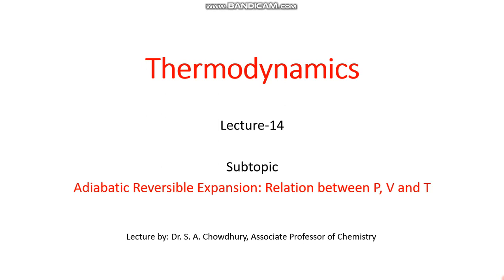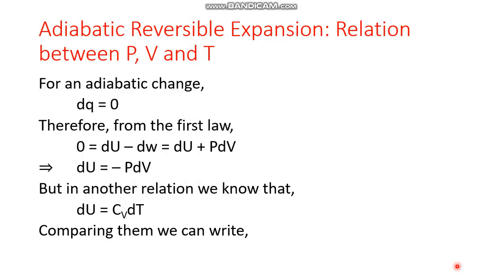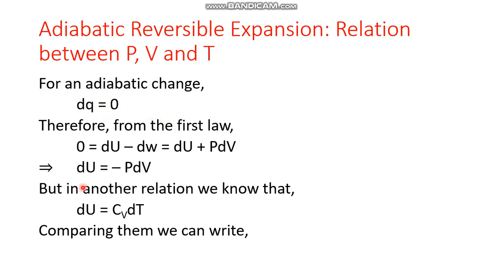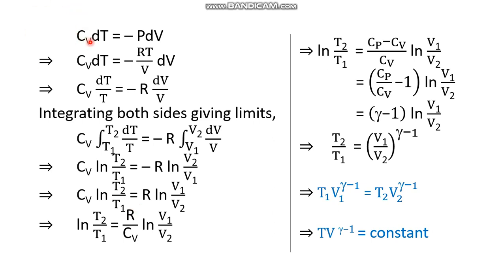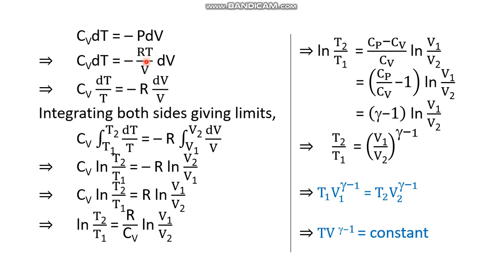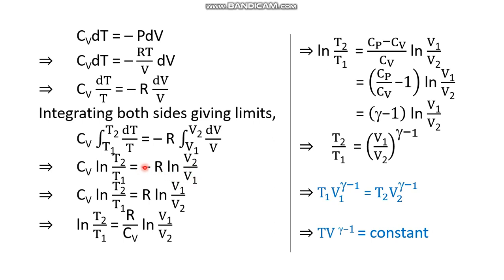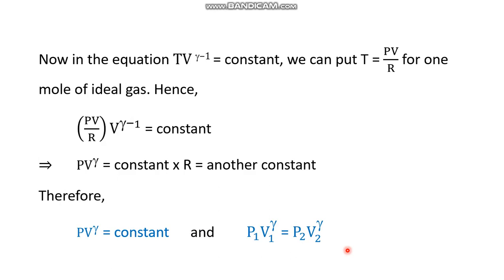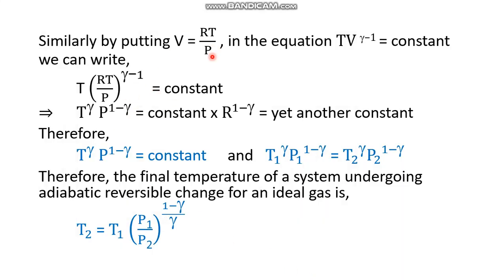Thermodynamics: Lecture 14: Adiabatic Reversible Expansion of Ideal Gas: Relations between P, V, T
Adiabatic Reversible Expansion of Ideal Gas: Relations between P, V, T